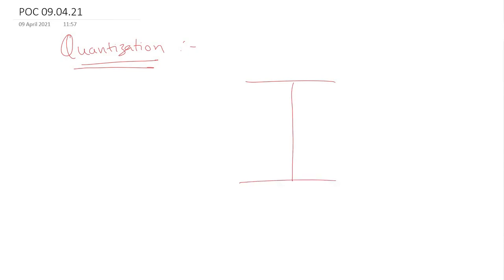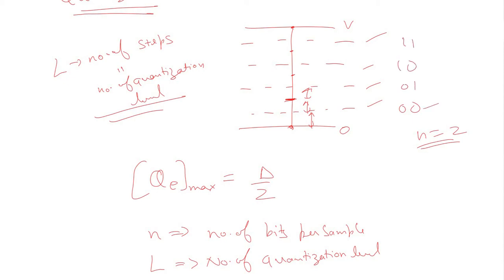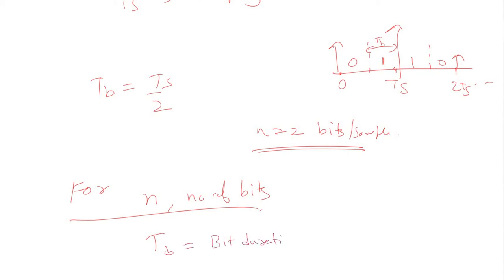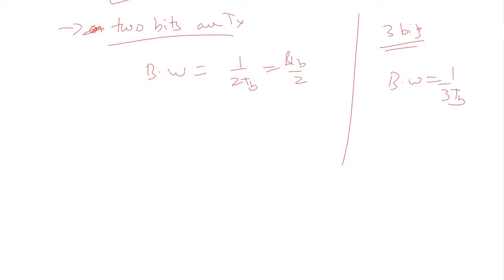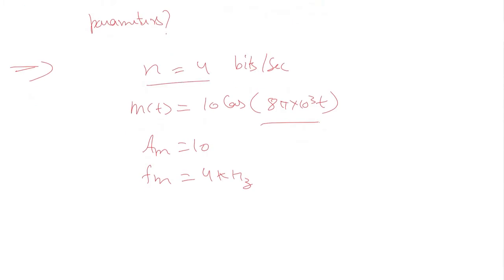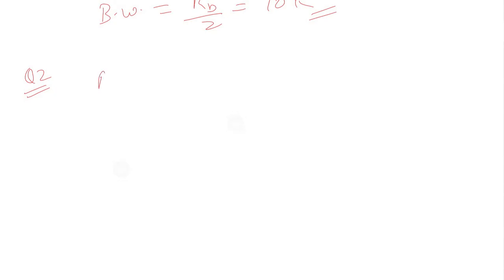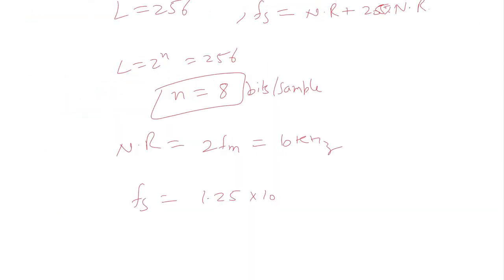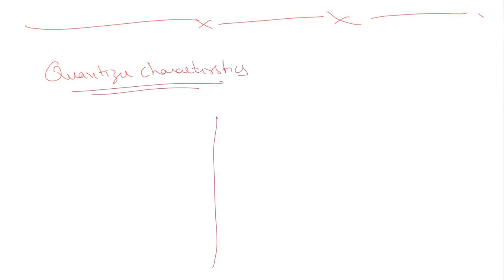POC Lec12 postmidterm